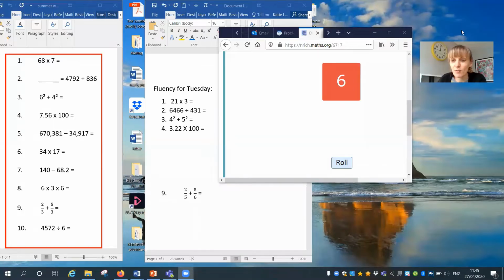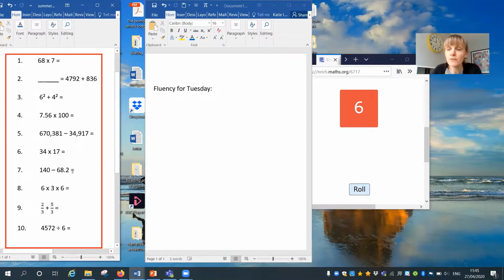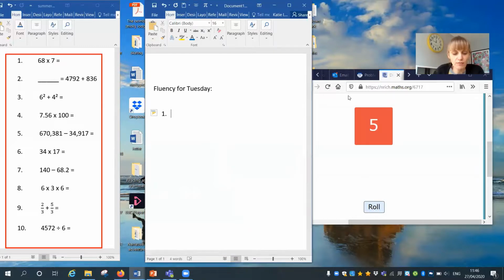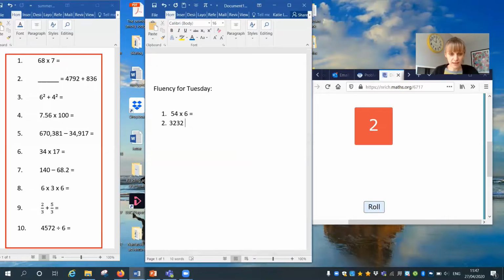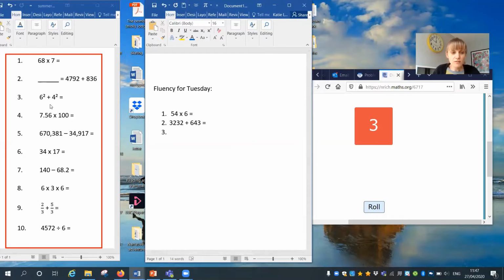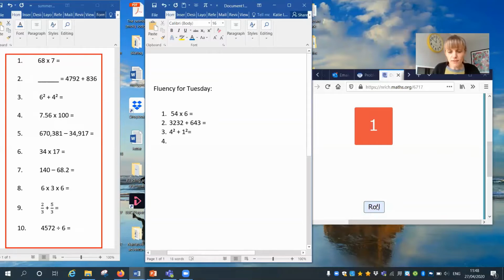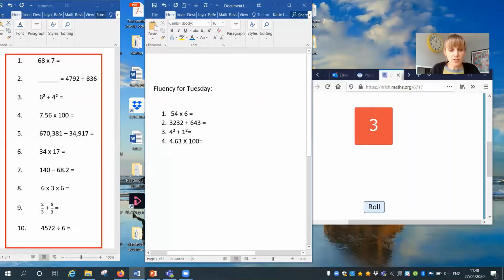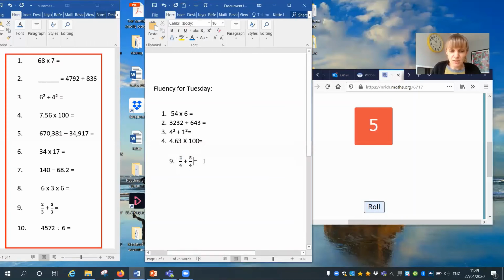Year 5 and 6 maths fluency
Here are the instructions for how to make your fluency questions for this week.